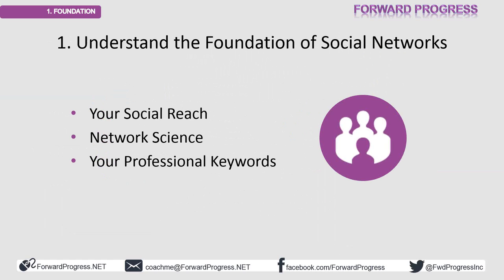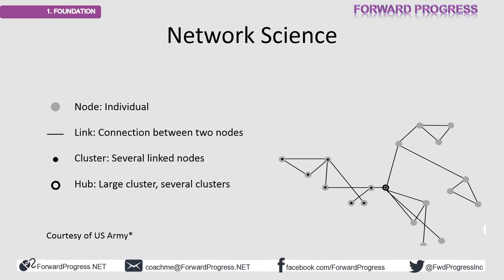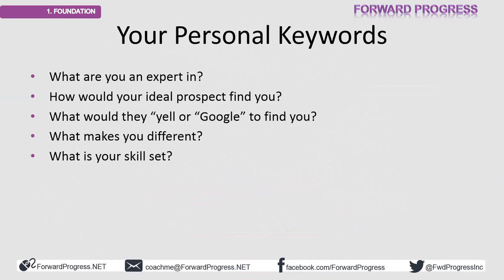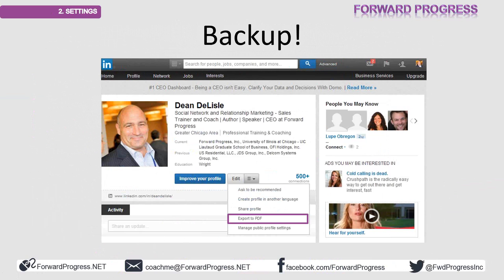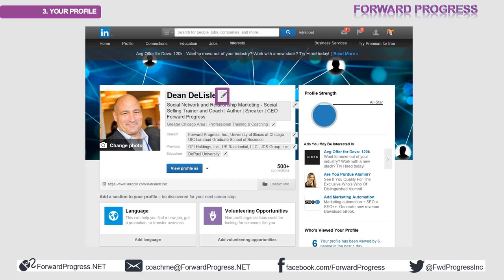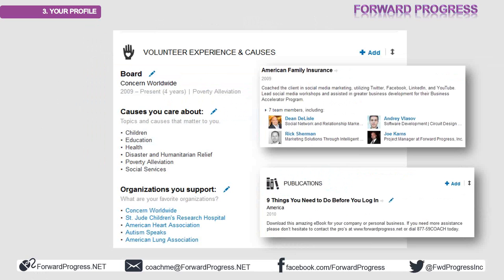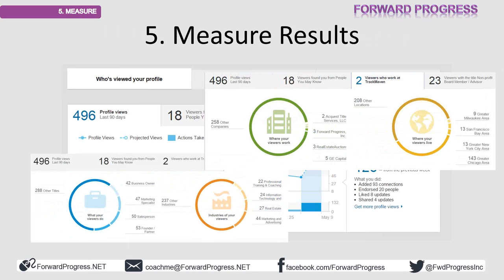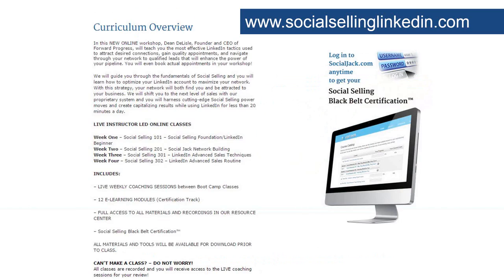LinkedIn Profile Tip 5 Easy Tips to Get Found First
This complimentary webinar is ideal for anyone looking to get found in their network. We are tracking millions of searches everyday and It's no secret that people seek referrals from people they know and trust. Why not have people find you with the power of LinkedIn™?

It is your turn to login and find your inbox filling up with referrals. If you need to build your career or business this webcast is for you.

Dean DeLisle, Founder and CEO of Forward Progress, Inc., will introduce participants to five easy steps you can do immediately to improve you ranking on LinkedIn™.

You will learn how to:

- understand your target prospect
- optimize profile settings
- identify and use powerful keywords
- modify your profile to get found

Forward Progress has trained over 98,000 people in over 40 countries on increasing referrals and targeted appointments!

About Dean DeLisle:
For over 30 years, Dean has demonstrated his ability to expand social reach for companies and professionals, stimulate business development through increasing credibility, engagement, and convert connections to powerful results.

Find out about our next LinkedIn Boot Camp